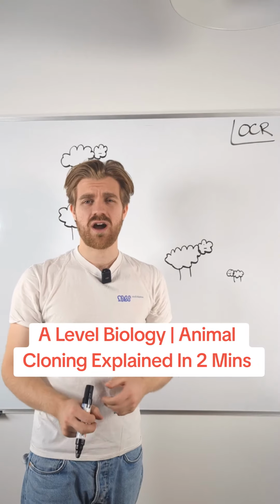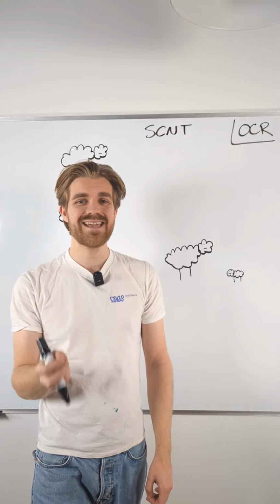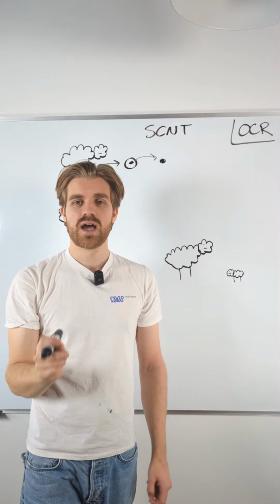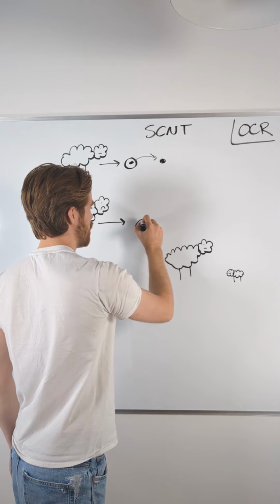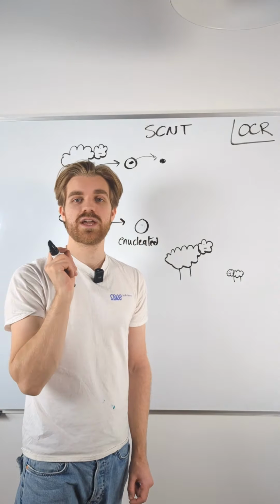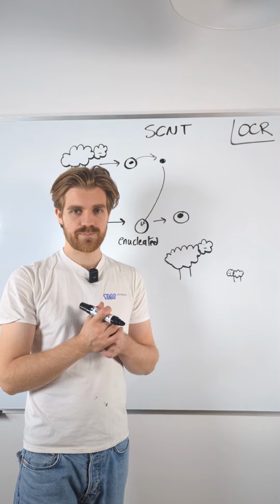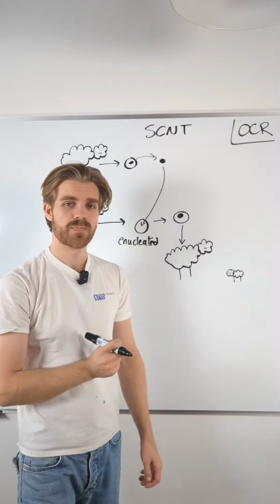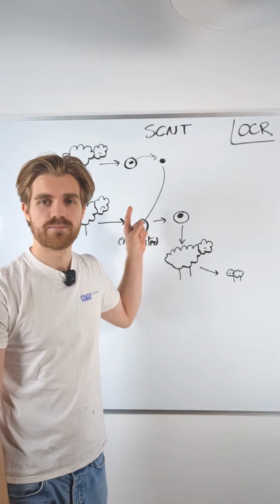A Level Biology | Animal Cloning Explained In 2 Mins